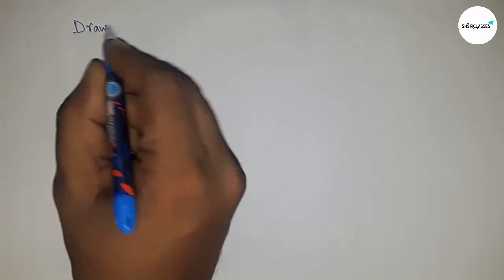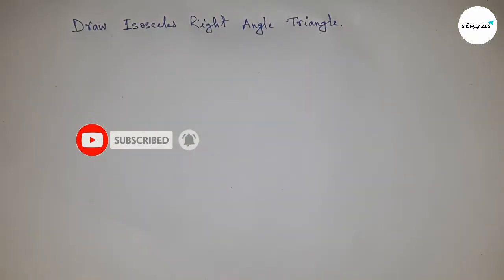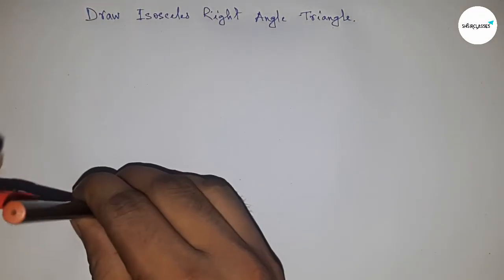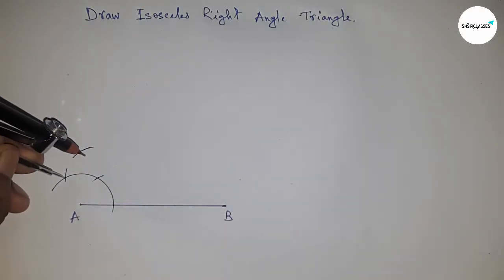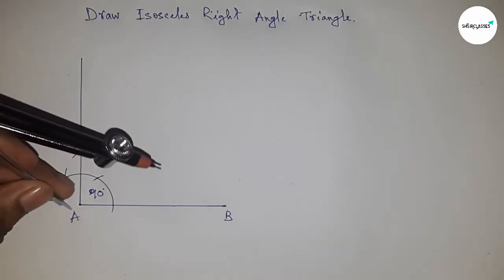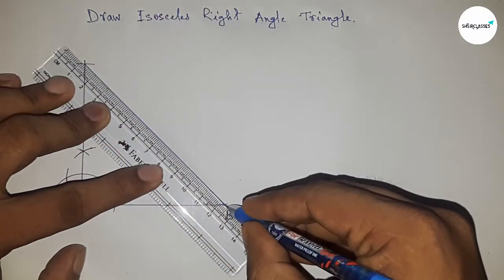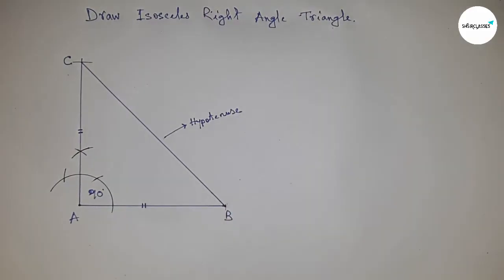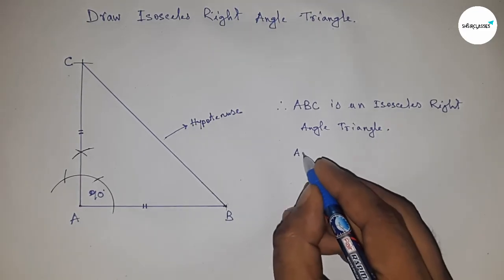How to draw an isosceles right angle triangle using compass. shsirclasses.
In Easy Way how to draw an isosceles right angle triangle using compass. how to construct an isosceles right angle triangle using compass.